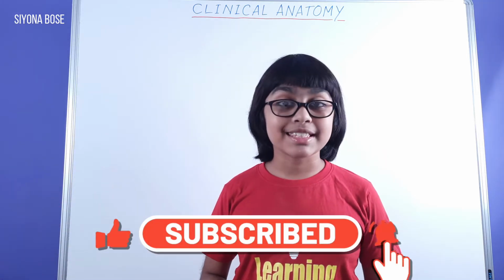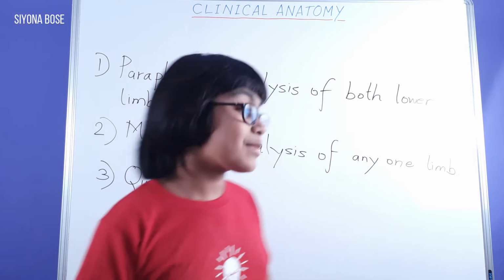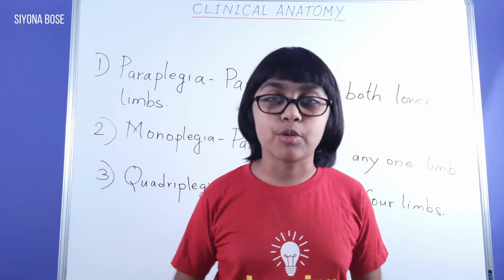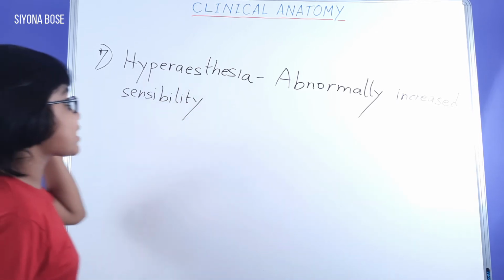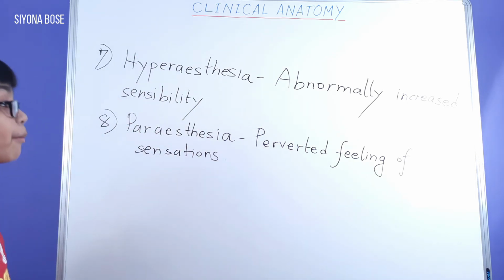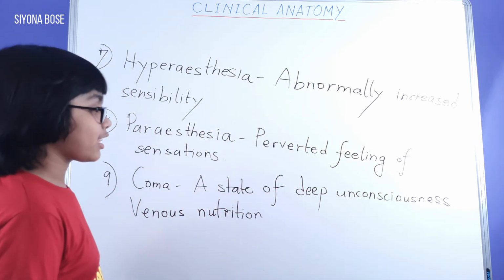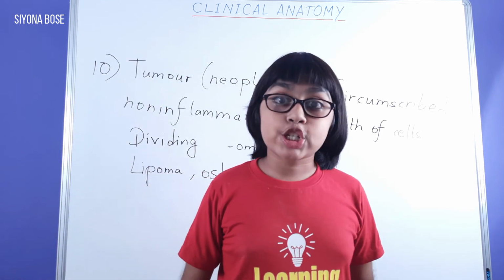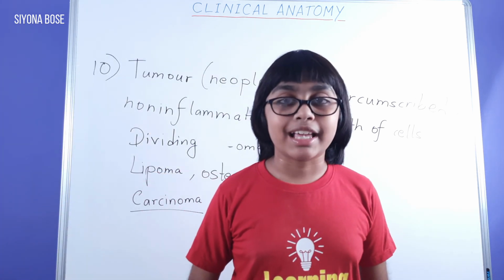Ep20 - Intro to Clinical Anatomy, Paraplegia, Tumour, Coma, Analgesia, Hyperathesia, Anaesthesia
Key points of this video:
🔑 Cadaveric anatomy
🔑 Macroscopic or gross anatomy
🔑 Introduction to Clinical Anatomy
🔑 What is Paraplegia
🔑 What is Monoplegia
🔑 What is Quadriplegia
🔑 What is Anaesthesia
🔑 What is Analgesia
🔑 What is Thermanaesthesia
🔑 What is Hyperathesia
🔑 What is Paraesthesia
🔑 What is Coma
🔑 What is Tumour
🔑 Anatomy clinical cases
🔑 Clinical anatomy definition
🔑 Clinical anatomy explained
🔑 Clinical anatomy introduction
🔑 Clinical anatomy lectures
🔑 How to study clinical anatomy
🔑 What is clinical anatomy
🔑 Medical terminology

Summary: Intro to Clinical Anatomy, Paraplegia, Tumour, Coma, Analgesia, Hyperathesia, Anaesthesia,